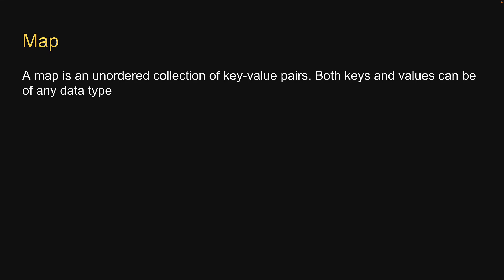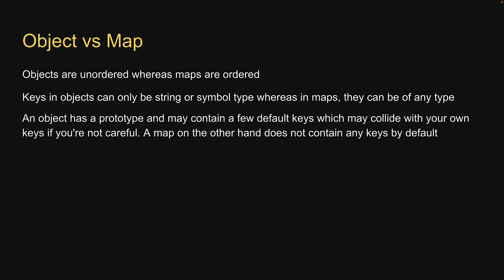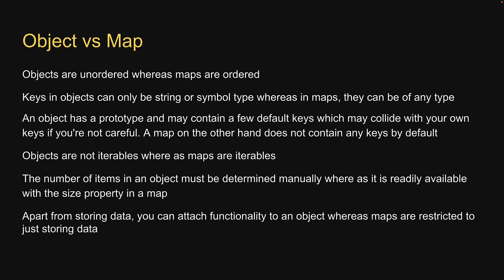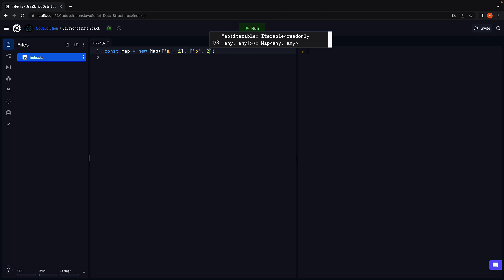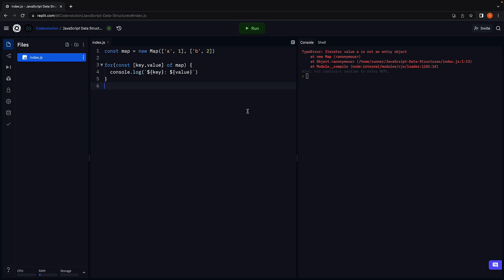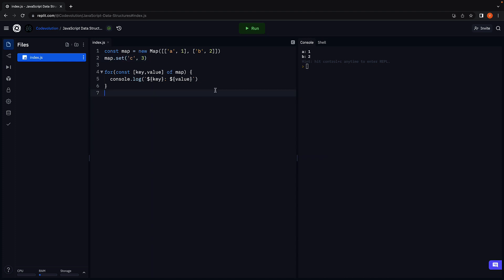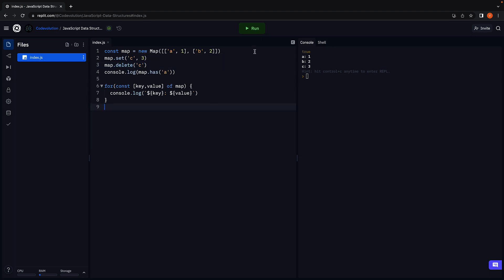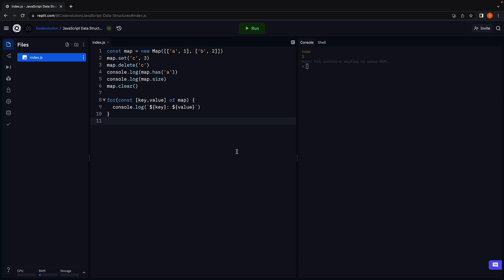JavaScript Data Structures - 5 - Map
Map